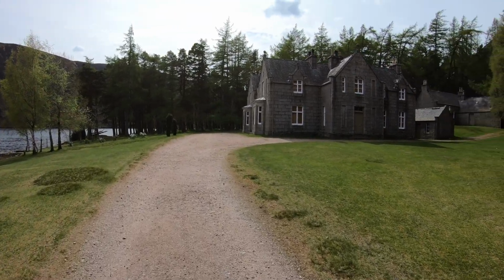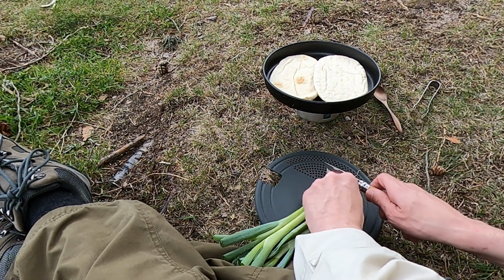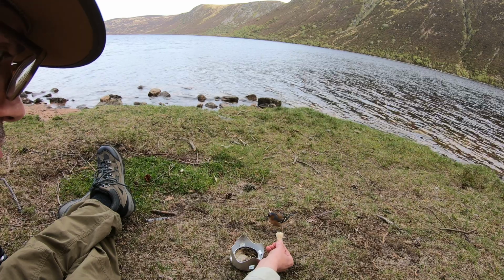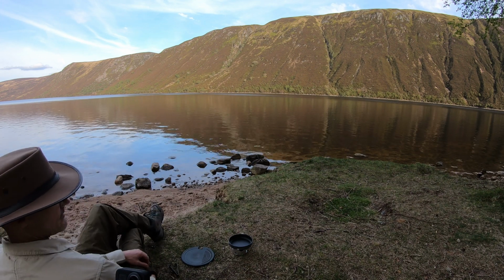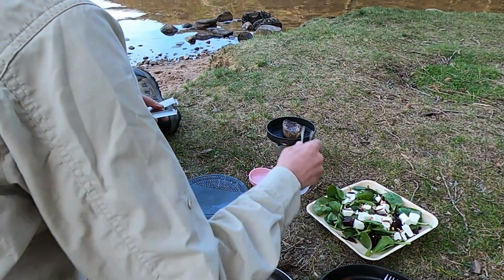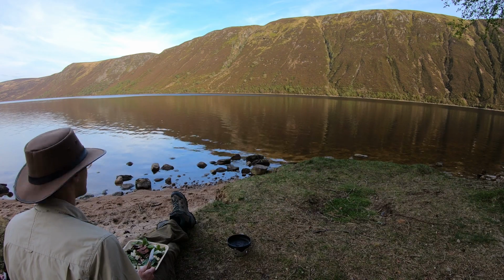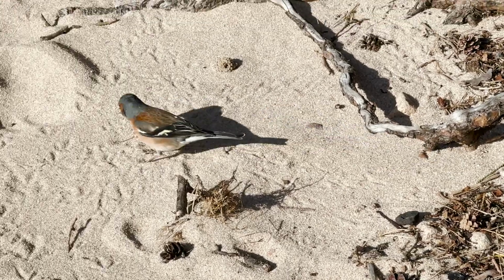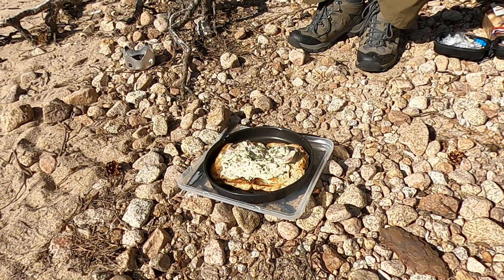Solo Overnight Camping at Glas Allt Shiel Bothy - Loch Muick, Scotland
Join me on a solo overnight camp at Queen Victoria's bothy, Glas Allt Shiel at Loch Muich in Aberdeenshire, Scotland.

I take a leisurely walk around Loch Muick to the bothy where I spent a relaxing night totally alone.  I encounter some wildlife, amazing scenery and cook some nice food.

0:00 - Loch Muick Walk
1:09 - Glas Allt Shiel Bothy
3:08 - SNAKE WARNING! Adder at Loch Muick
3:24 - Feta, Tomato & Spring Onion Pitta Bread
7:30 - Trangia Mini
8:46 - Loch Muick Trails
10:37 - Venison, Beetroot & Feta Salad
17:06 - Night in the Bothy
19:05 - Loch Muick
20:19 - Mushrooms on Toast
24:32 - Goodbye from Loch Muick